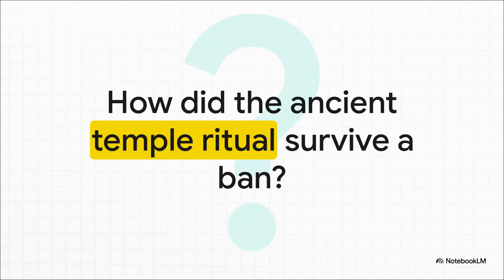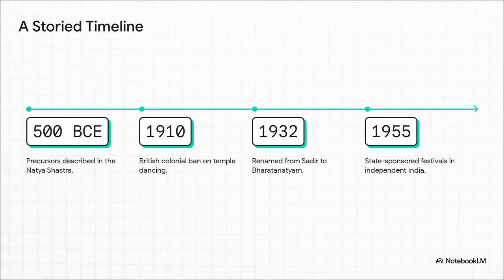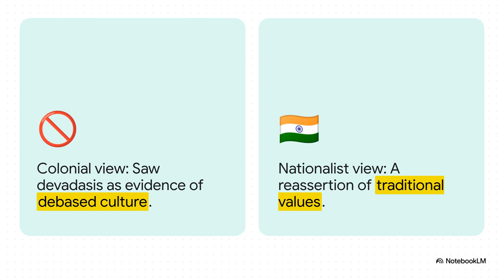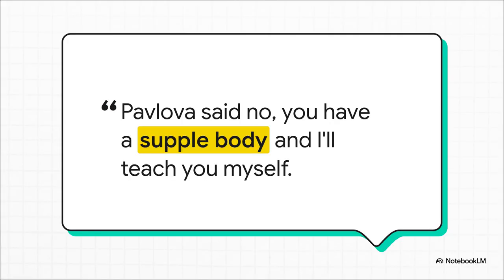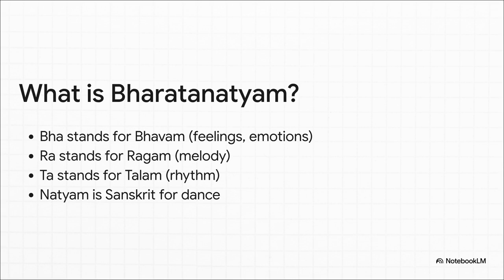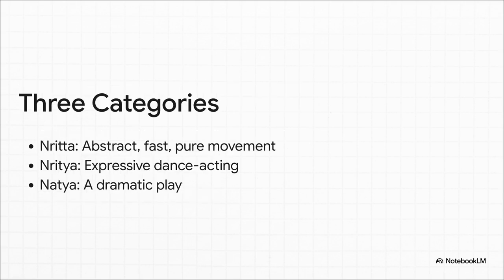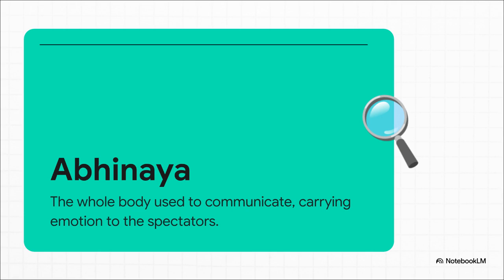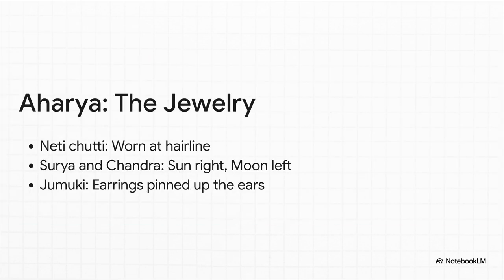About ritual of Bharatnatyam